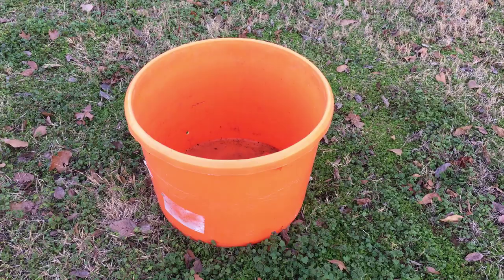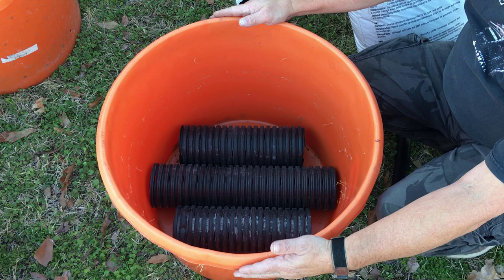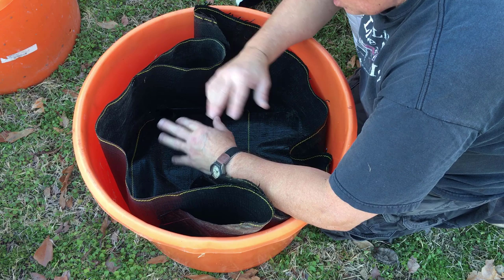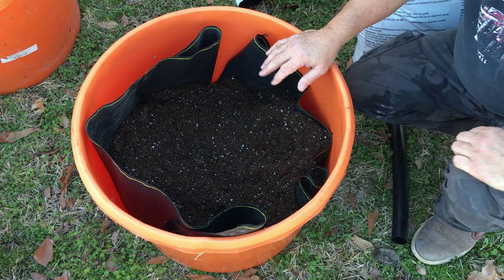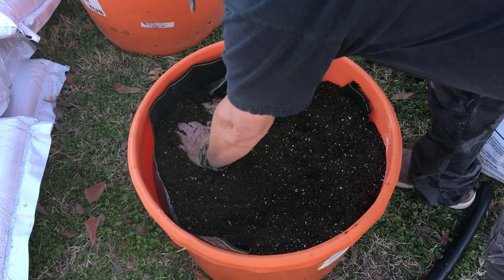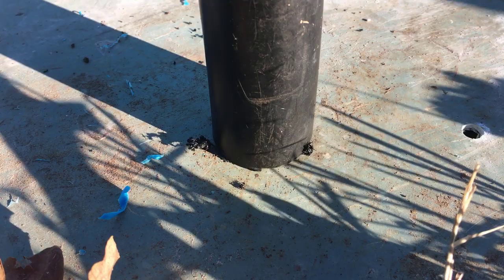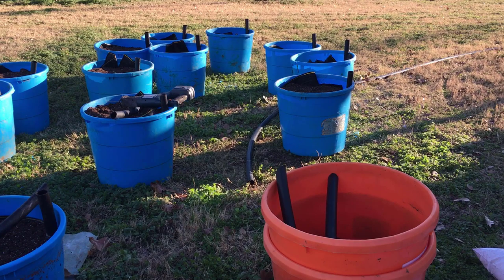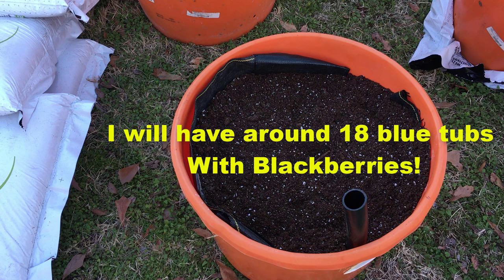🌽Building (Gardening With Leon's) Wicking Tubs 💦 DIY 🌱 Detailed Instructions 👀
If you enjoy gardening, but don't like the hassle of tilling the soil and fighting weeds, let me show you how to build Leon's Wicking Tubs (from "Gardening With Leon"). I've found a few shortcuts that you need to know.
Wicking Tubs are a growing trend right now, and Leon has some of the best ideas on YouTube. Great folks like Arms Family Homestead are using them too.
Check out how easy they are to put together.
I'm doing a LOT of wicking tubs in 2020.
I'm also doing a lot of Earth Boxes (the original wicking tub).
Take a look and see if it's a style of gardening you'd want to try.
alan

If you like to build stuff, I found a set of 16,000 Incredible Woodworking Plans